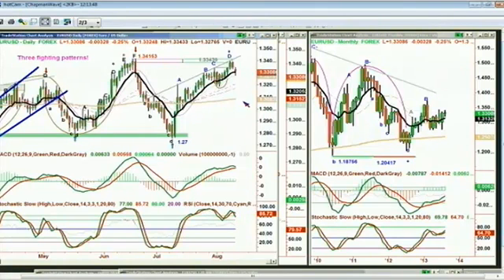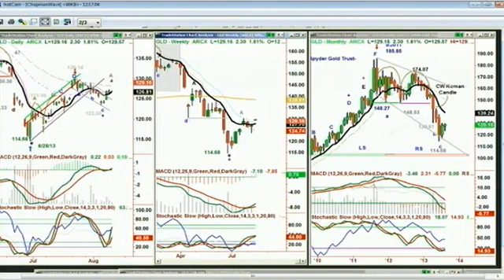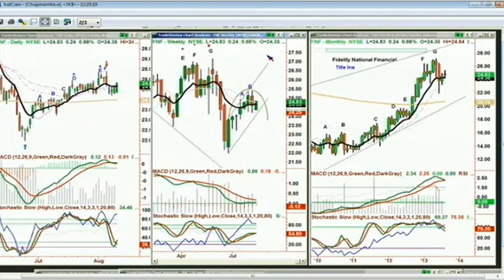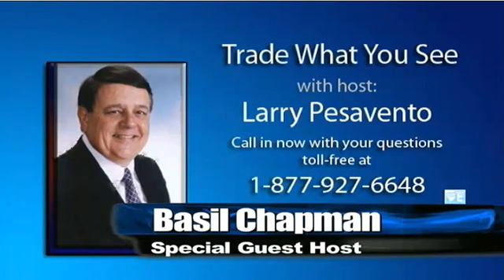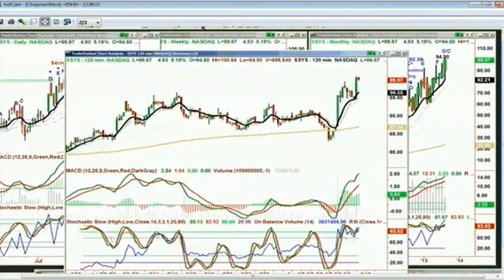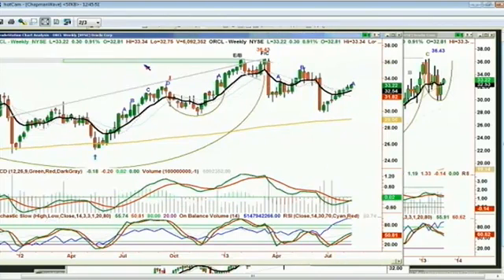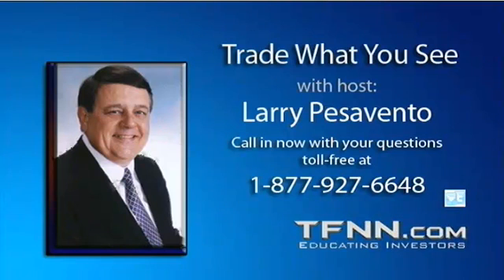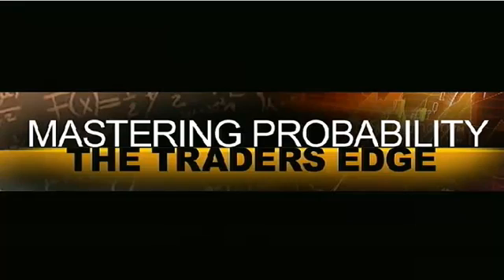Aug 12th Trade What you See with host Basil Chapman on TFNN 2013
Join special guest host Basil Chapman in today's show, Trade What You See, exclusively at TFNN.com